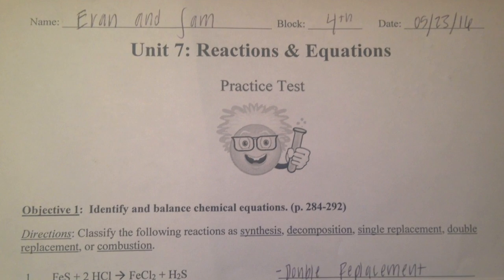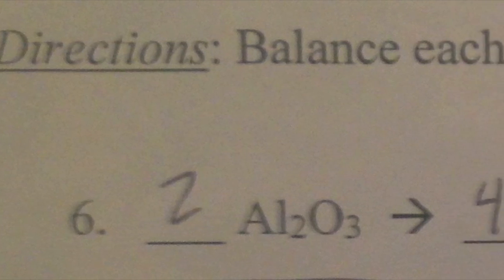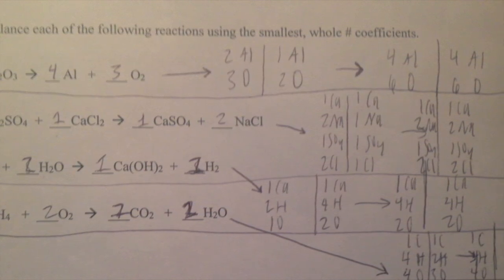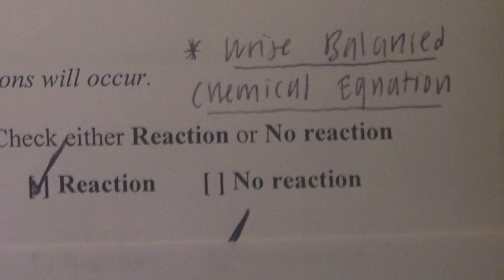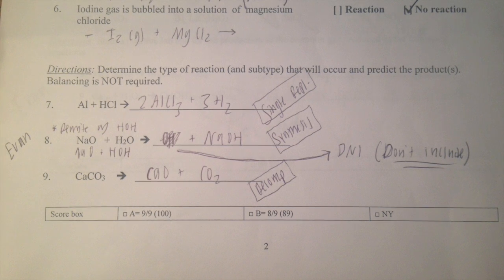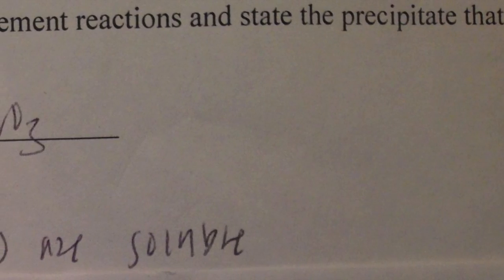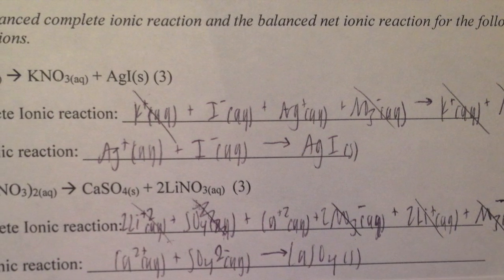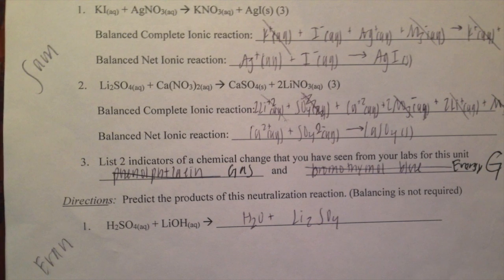Unit 7: Reactions & Equations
This video is about Unit 7: Reactions & Equations for Mrs. Soto's Honors Chemistry class